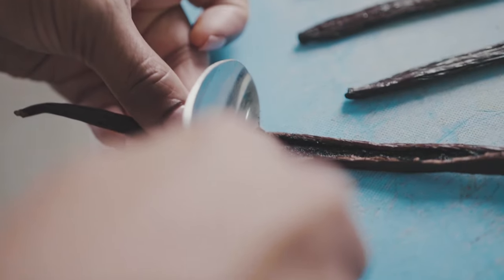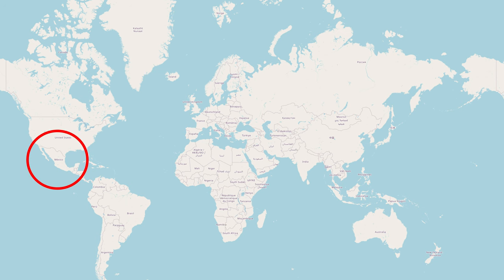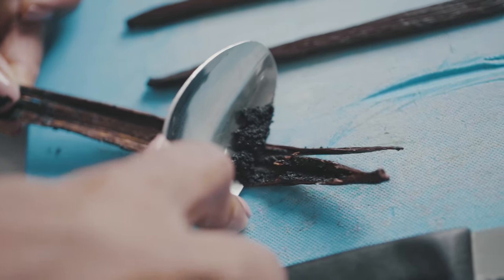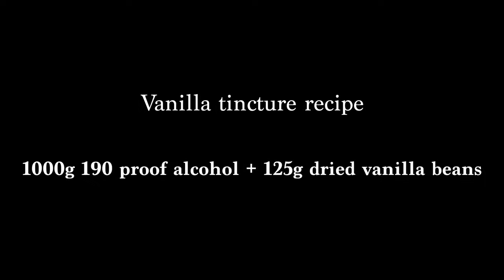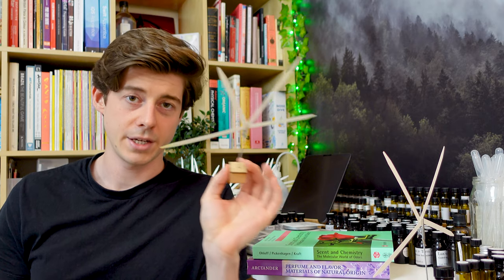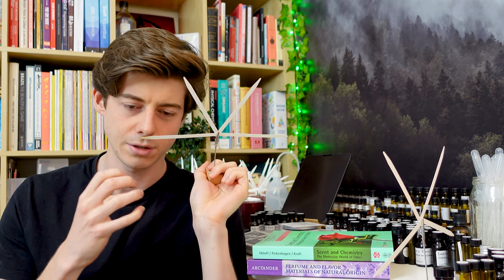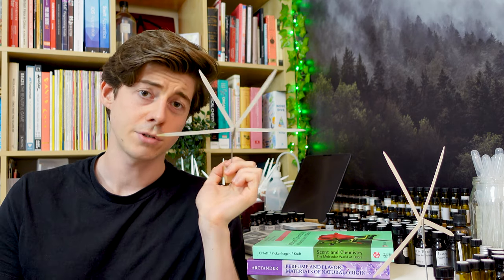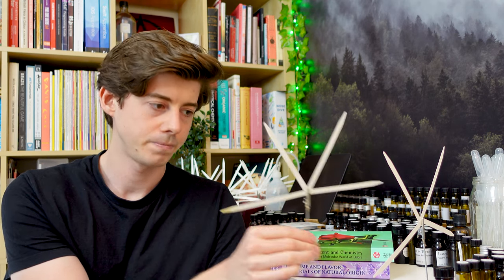Vanilla in perfumery - COMPLETE GUIDE (Natural & Synthetic)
Books as reference for this video:
Scent & Chemistry (USA (UK
Perfume and Flavor Materials of Natural Origin